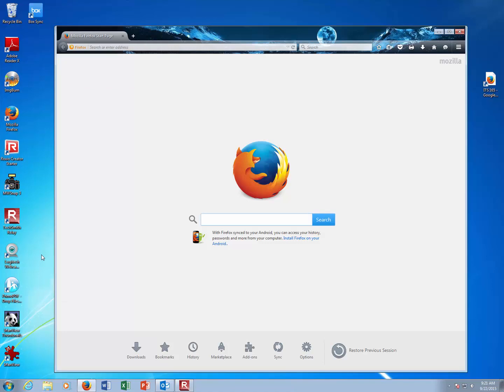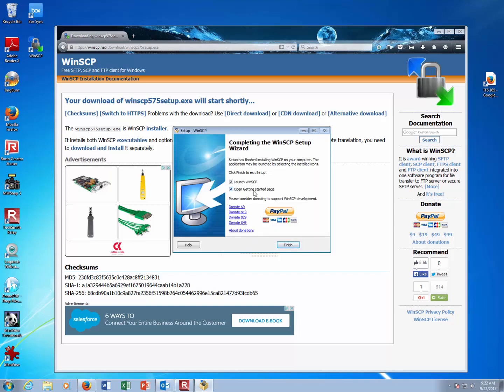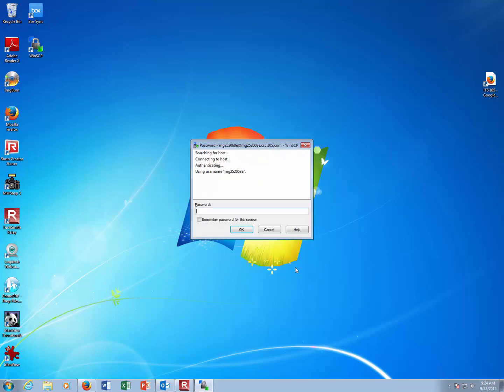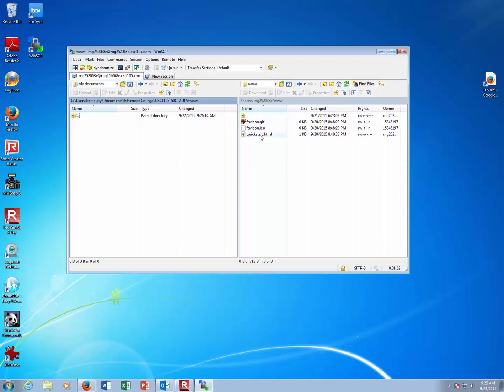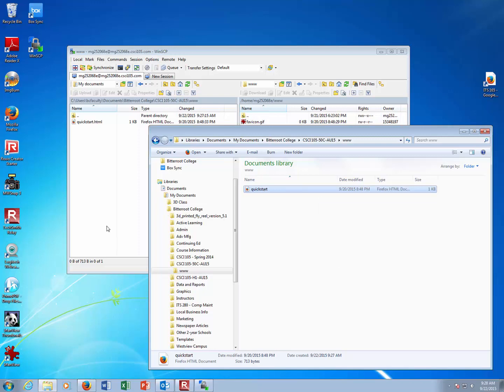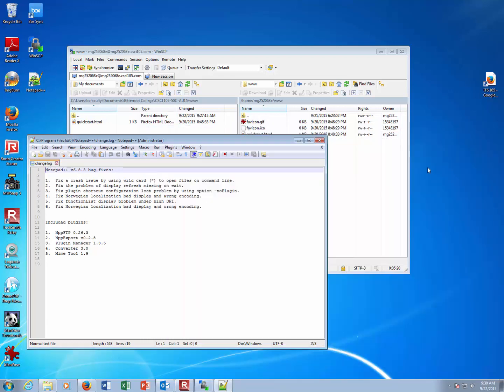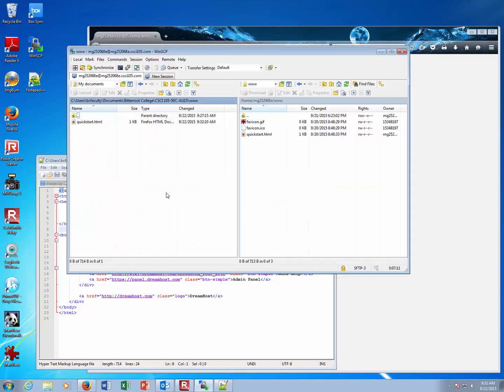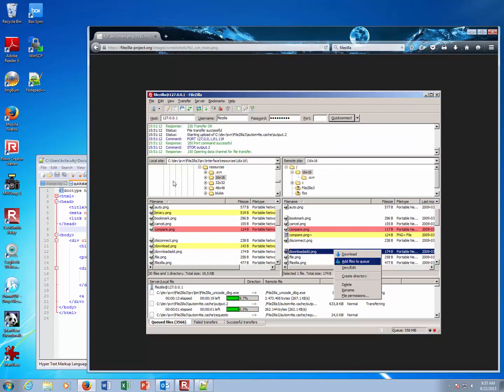Installing and Using the SFTP Software